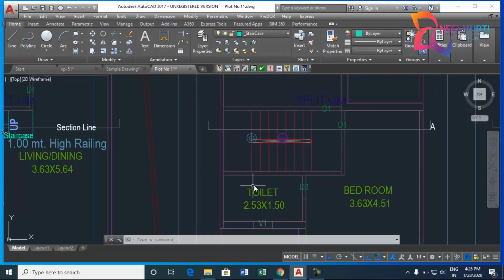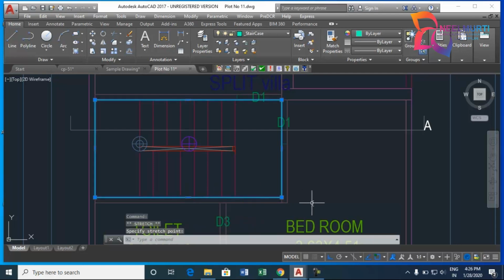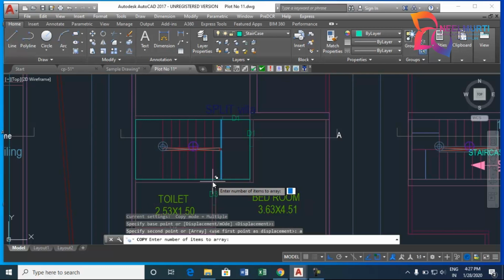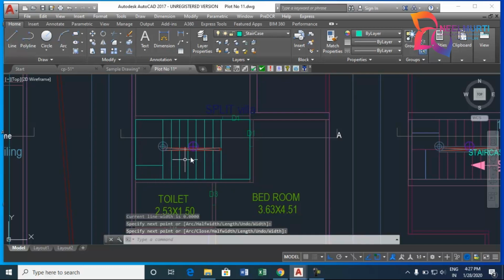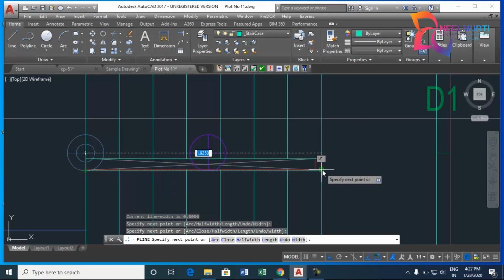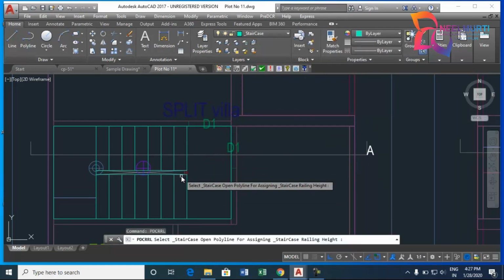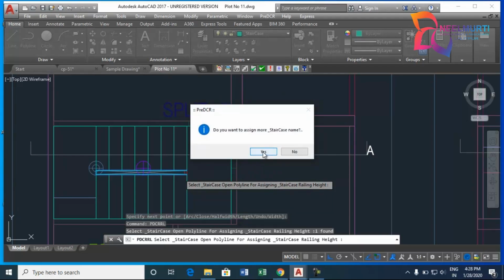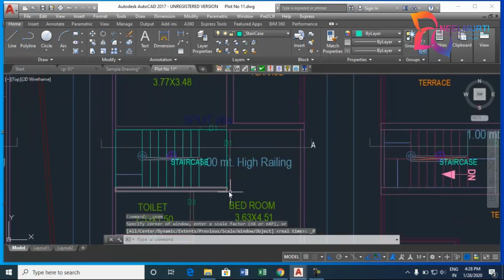Mastering Staircase Drafting Marking with OBPASS U.P. Online Building Plan Approval System:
Our consultancy firm provides expert services for civil engineering, structural engineering, architectural design, and land surveying projects. Our team of experienced professionals delivers high-quality solutions tailored to our clients' unique needs. From project inception to completion, we offer comprehensive services that include site assessment, feasibility studies, design development, construction management, and quality control. Our cutting-edge technology, innovative approach, and attention to detail ensure that we deliver cost-effective and sustainable solutions that meet our clients' goals.